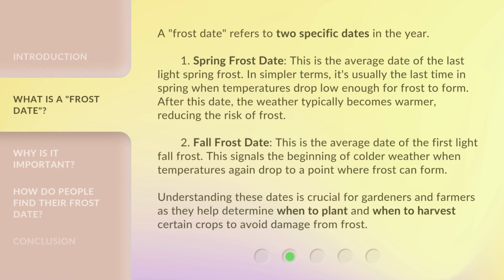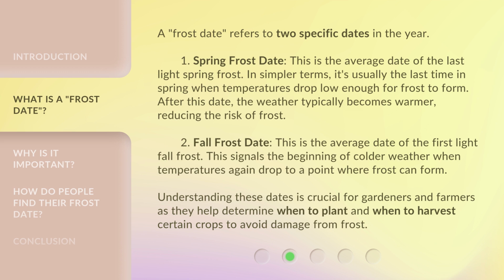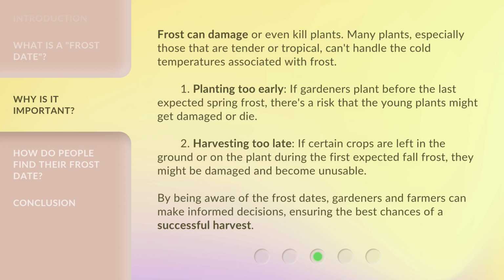The Mystery of "Frost Date" Unveiled!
Unveiling the Mystery of Frost Dates • Discover the meaning and significance of the term 'frost date' in gardening and farming. Learn how these dates impact planting and harvesting decisions, and why they are crucial for protecting plants from frost damage.

00:00 • Introduction - The Mystery of "Frost Date" Unveiled!
00:28 • What is a "Frost Date"?
01:18 • Why is it Important?
02:02 • How Do People Find Their Frost Date?